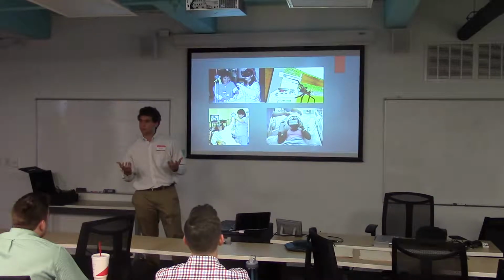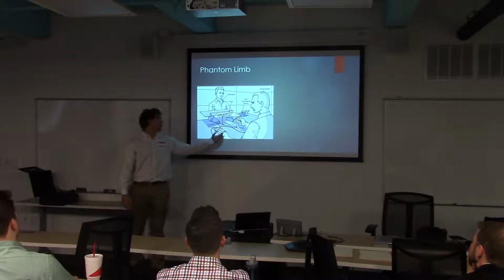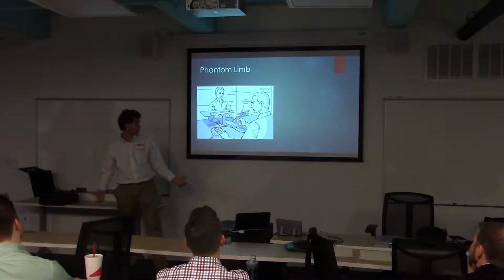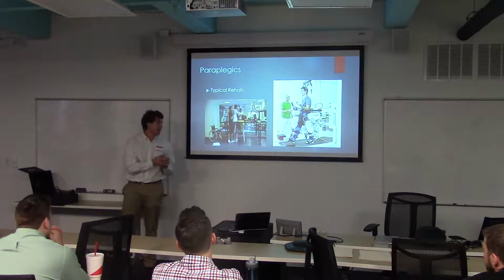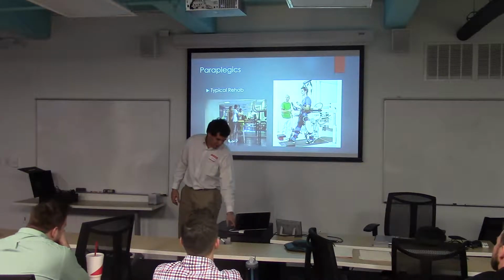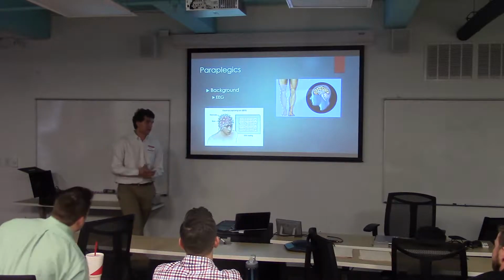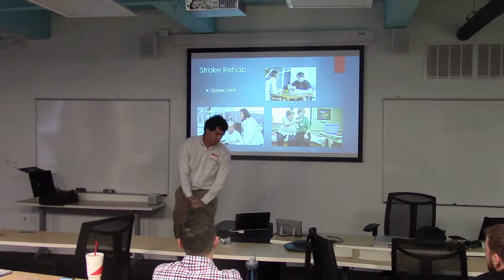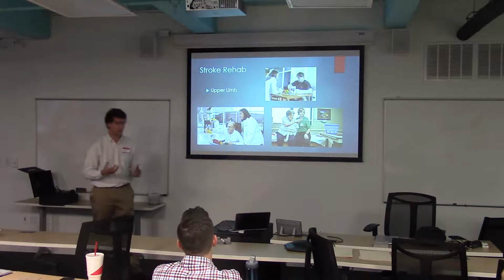Jon Freund VR Meetup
Charlotte VR Meetup on April 6, 2017